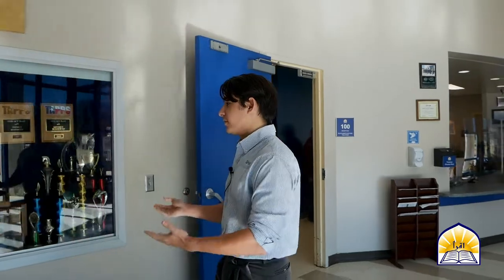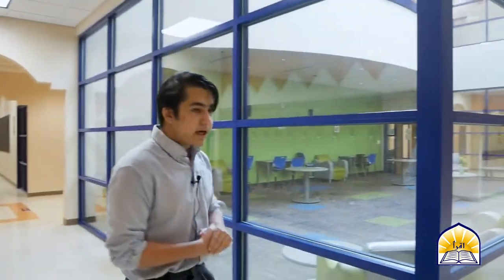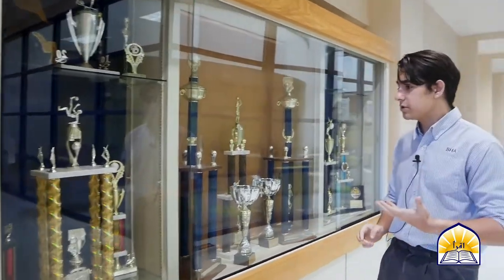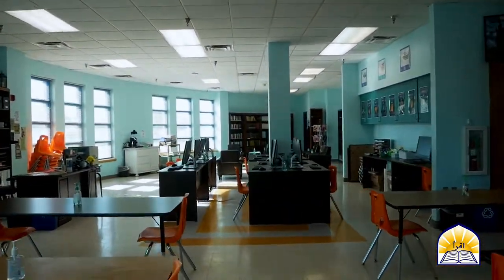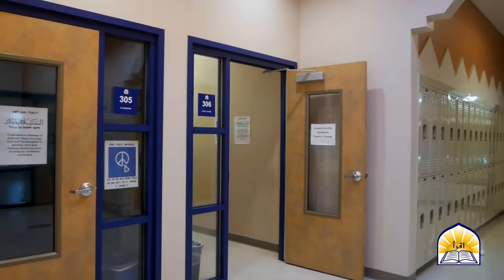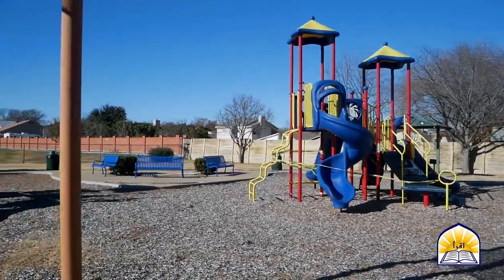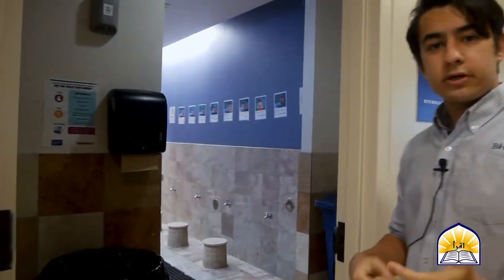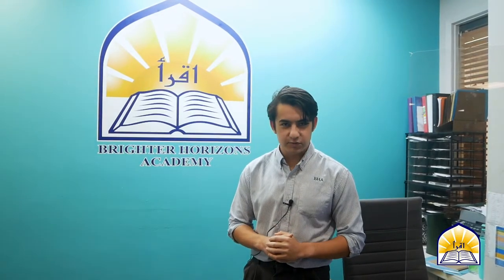BHA Virtual Tour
See all that our campus's have to offer!